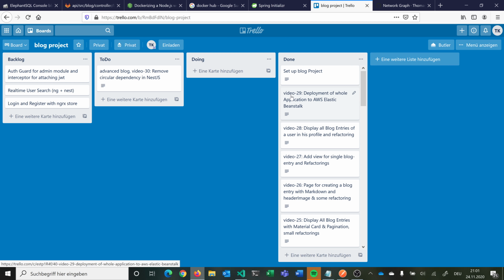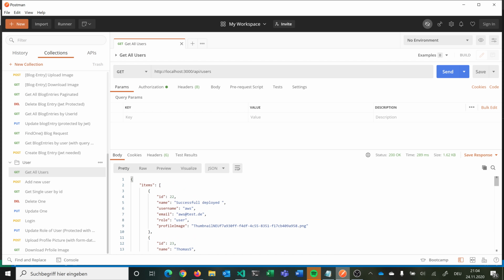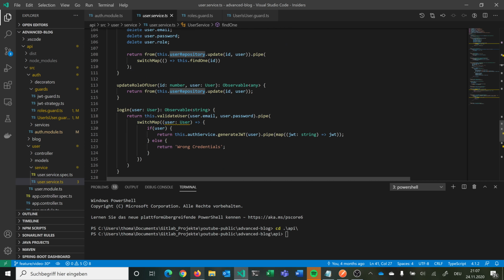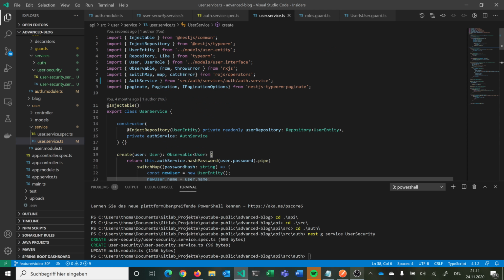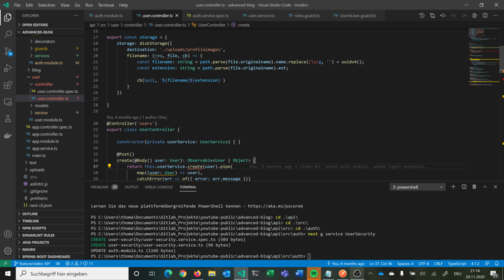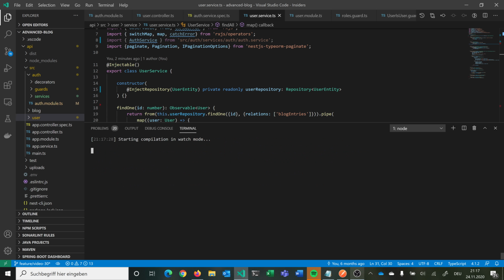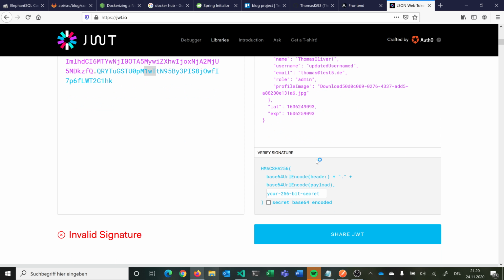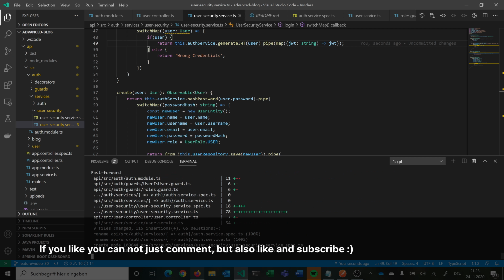NestJS: Refactor Circular Dependency in Auth.Module | Advanced Blog Project 02/30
Timestamps:
00:00 Welcome and short Overview over the Video and the series
01:55 Look at user Story for this video, remove the circular dep. in NestJS
02:22 Switch to new branche with git flow
03:30 Verify with Postman that the requests are working
05:00 Remove Circular Dependency
19:20 Check Readme
20:50 Commit Changes and Finish User Story